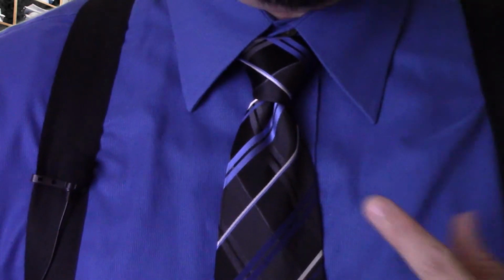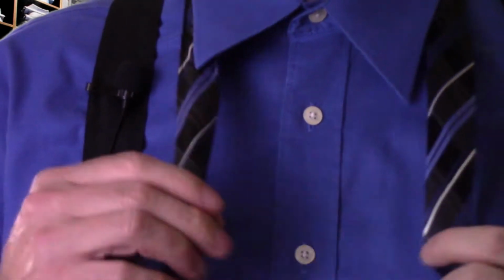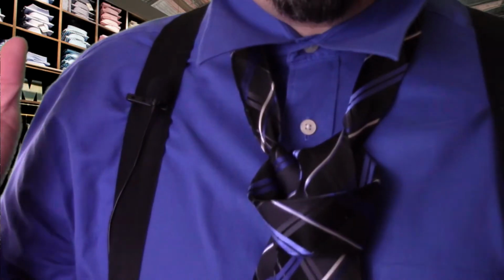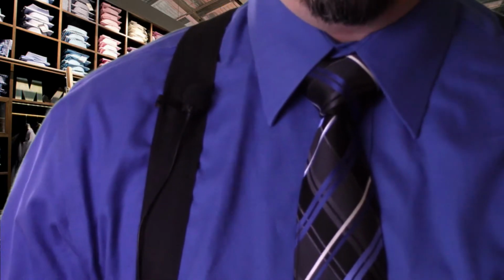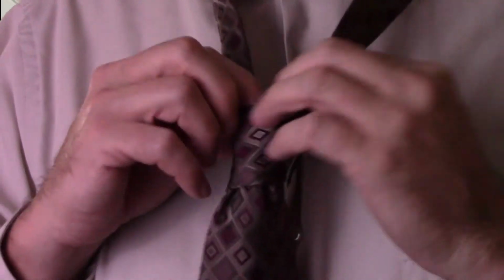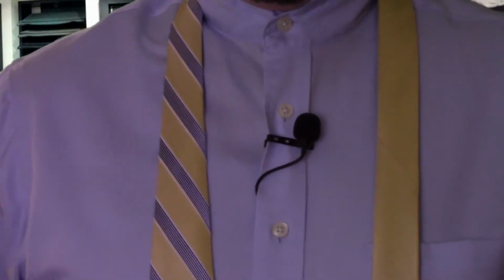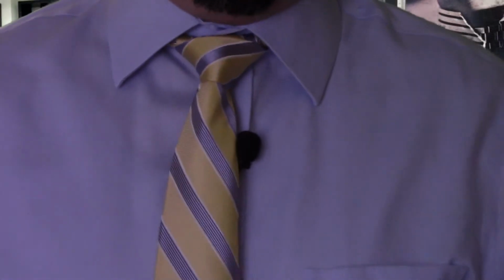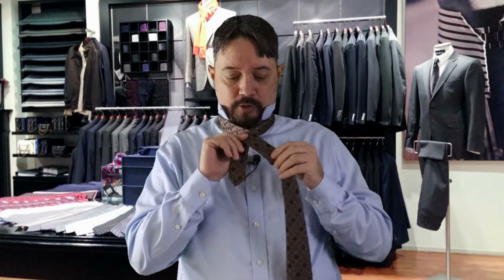Learn the 3 basic tie knots - Genome's How-To series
Never learned how to tie a tie?  Well never fear, here at Genome Presents we got ya covered.  I give a step-by-step tutorial outlining the creation of the 3 basic tie knots, and I give a little information on when it is appropriate to use each.  I hope that this little tutorial is helpful to those who want to learn these techniques.